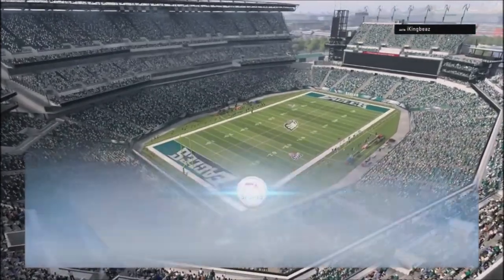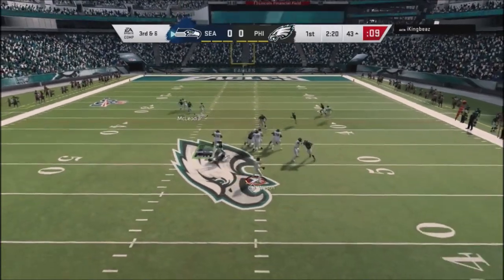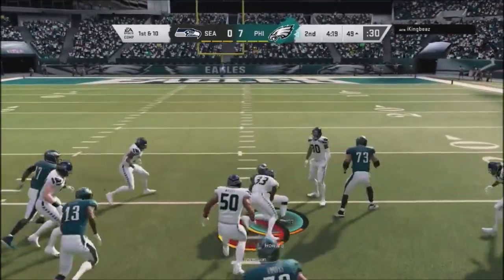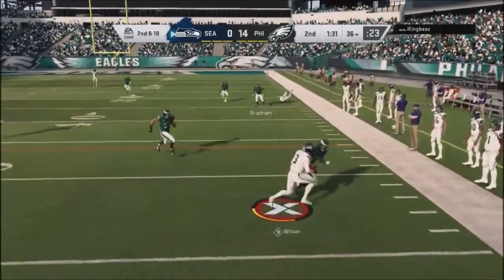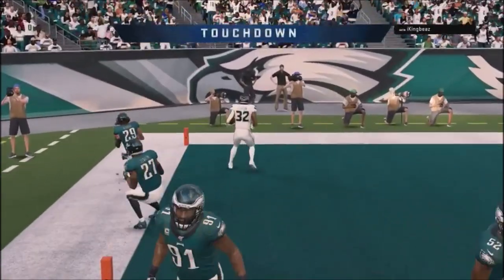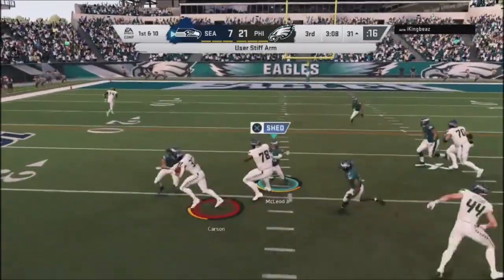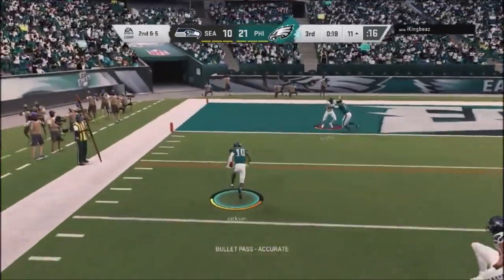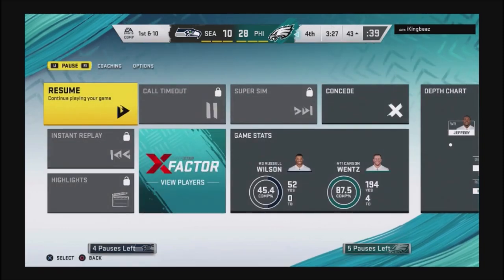MADDEN 20 FULL GAME FRIDAY #7 - Featuring Eagles Singleback Tight Y Off Scheme